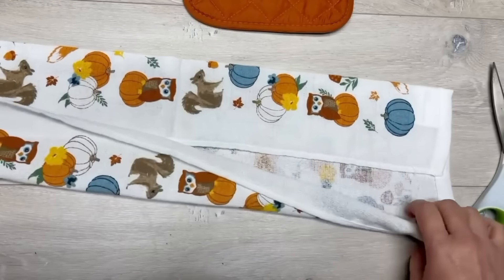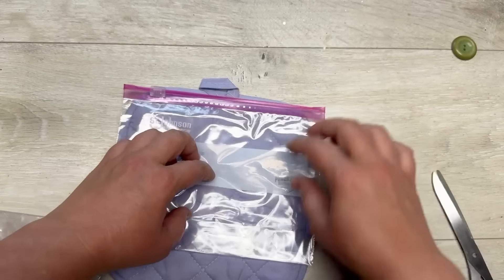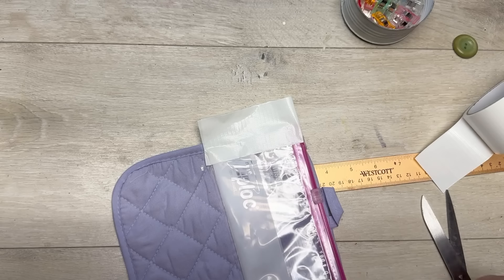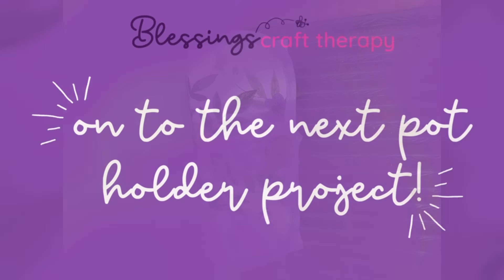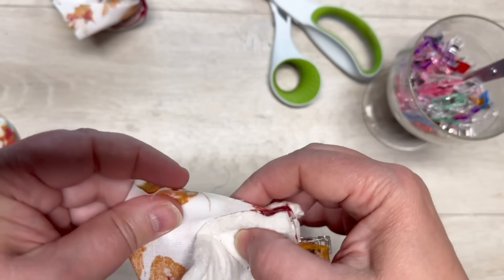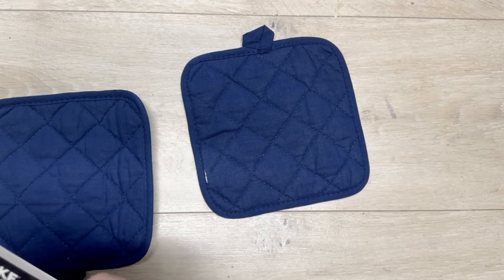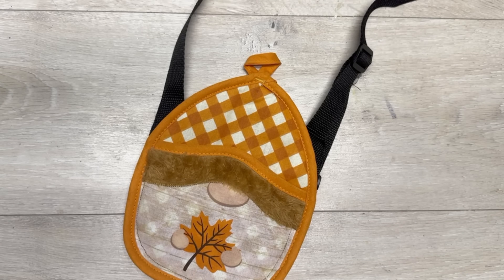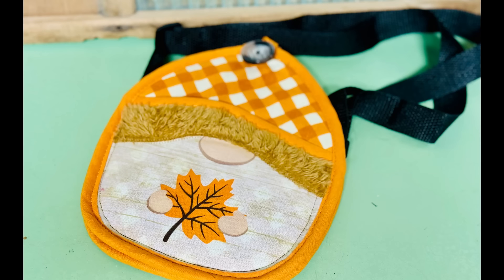5 Easy Hacks Using Dollar Store Pot Holders You Need to Try!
Ready to see something totally unexpected? 😲 I grabbed some Dollar store potholders and turned them into an crazy pants fun DIY projects! You won’t believe how simple and budget-friendly it is!

00:00 Introduction
00:30 Hanging towel
03:55 sewing kit
11:42 Pot lid holders
18:25 Sunglass case
20:05 Cast iron handle holder
20:59 Gnome purse